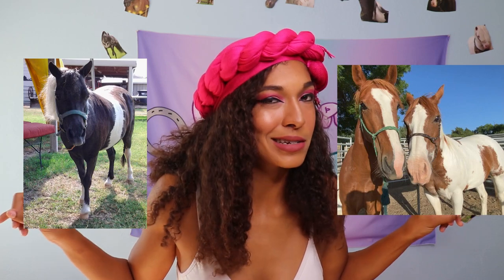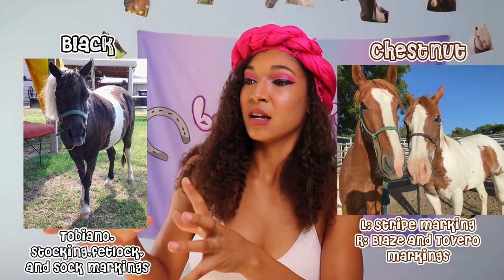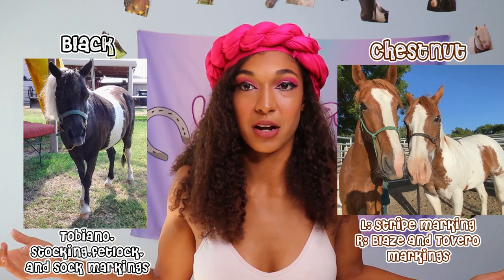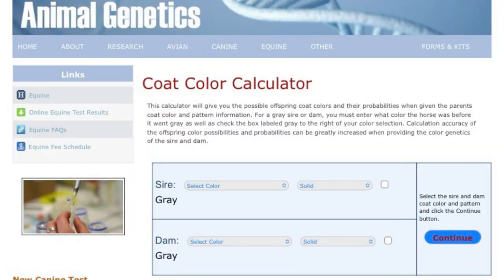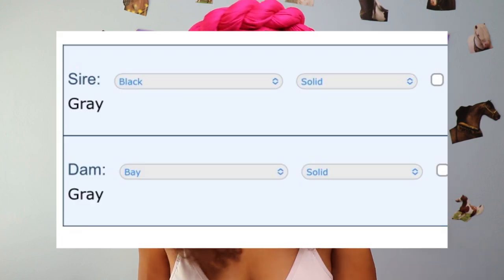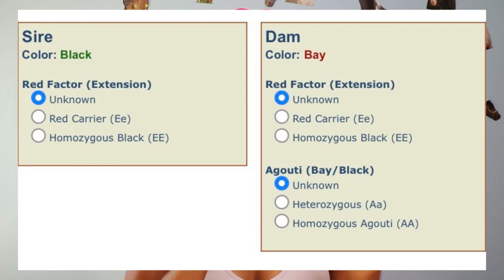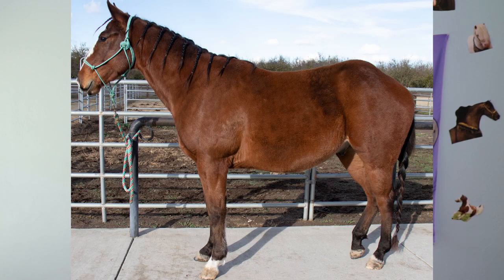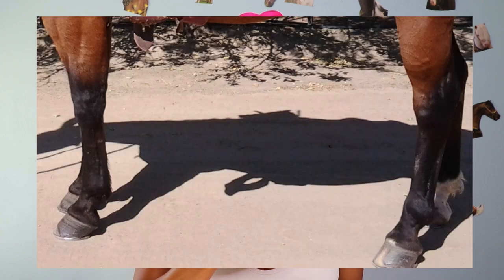Horse Color Genetic Control [Basics, but also not really]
I'll prolly be making horse color videos until I pass out.
When expecting (or planning) a lil baby pony, guessing the color seems to surpass if it's gonna be a colt or filly. When using a coat color calculator, all those other factors are confusing and not very helpful if you don't know what you're looking at. The same can go for how you're wondering your two "black" parents created a light bright.
Here's the answers for it alllll

Authors:
D. Phillip Sponenberg, DVM, PhD in Pathology & Genetics
Rebecca Bellone PhD, Genetics

Possible Nomenclature:
Chestnut-             ee/AA       ee/Aa        ee/aa
Bay- EE/AA         Ee/AA         EE/Aa        Ee/Aa
Black- EE/aa
I'm an un-professional, professional horse and livestock educator trying to get conversations started in the most unbiased form I can. I think i'm pretty dope and a helpful tool for newcomers and those who don't understand certain concepts as a lot of other creators either assume or use too big of wordage to get their point across. When I'm not informing, I'm a hard core horse girl here to entertain ya'll with all the yee haw fun I can find in media, art, and other forms!

Instagram (personal): @dezmineann
Instagram (business & animals): @bootypoppinponies